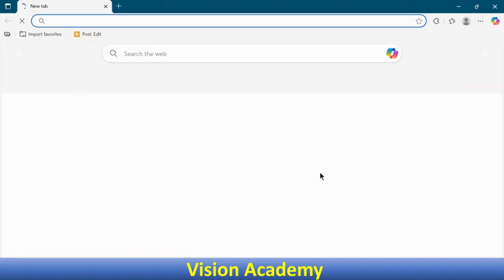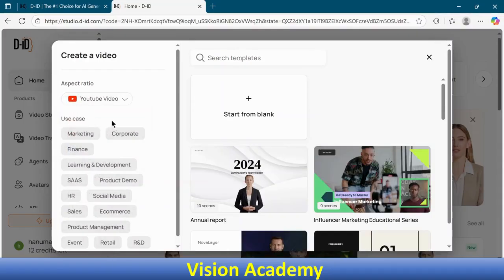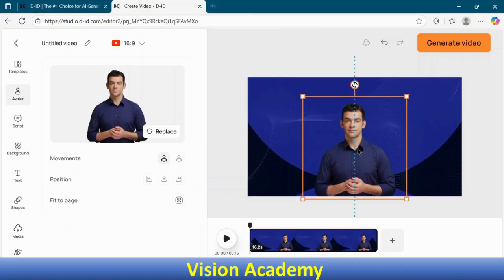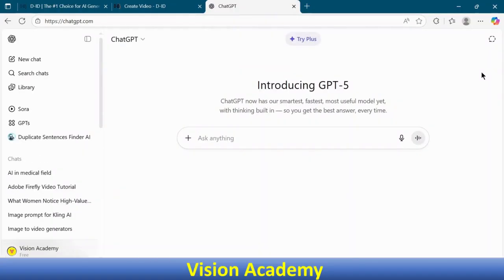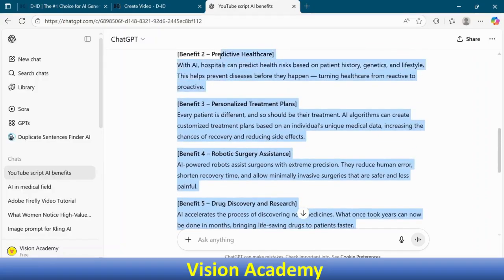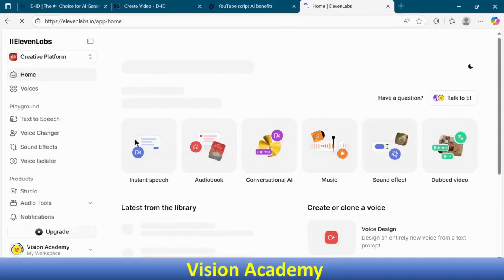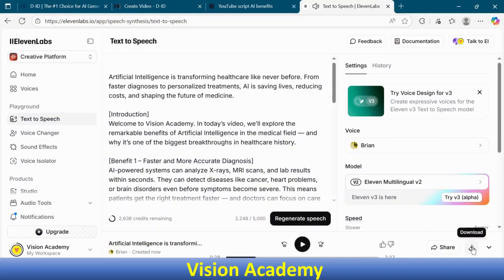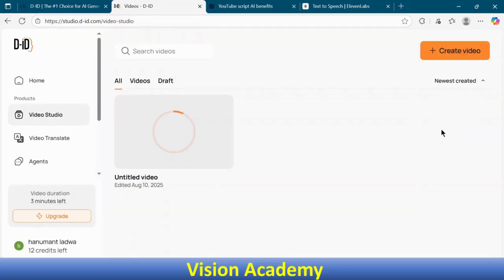D-ID AI Video Generator Tutorial 🔥 Create Talking Avatars with Perfect Lip Sync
D-ID AI Video Generator Tutorial 🔥 Create Talking Avatars with Perfect Lip Sync | d-id ai video generator | d-id | d-id tutorial | d-id talking avatar | d-id ai | d-id studio | d-id ai avatar | d-id lip sync | d-id creative reality studio | did ai video generator free | did ai video | avatar | ai avatar | lip sync ai
🚀 Create Stunning AI Talking Avatars with D-ID | Step-by-Step Tutorial

Want to bring your images to life? In this D-ID AI Video Generator tutorial, I’ll show you how to create realistic AI avatars with perfect lip sync in just minutes! Whether you’re making a D-ID talking avatar for YouTube, social media, or presentations, this guide will walk you through D-ID Studio and the Creative Reality Studio so you can start creating amazing AI videos — even for FREE!

From choosing your avatar to adding natural voiceovers and animations, you’ll learn everything about D-ID AI to make your content more engaging and professional.

🔥 Watch till the end for pro tips to make your avatars stand out!